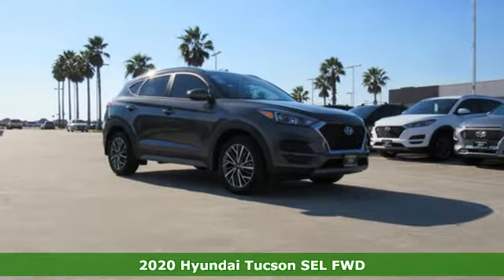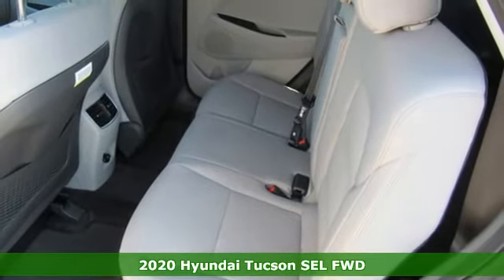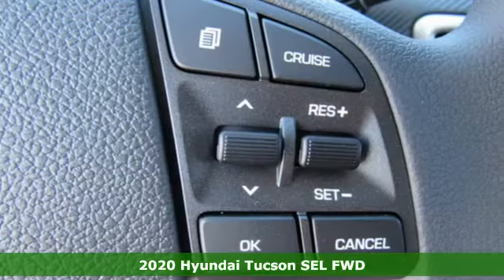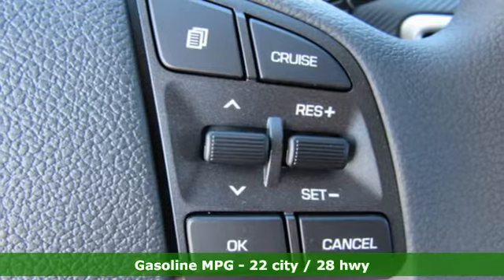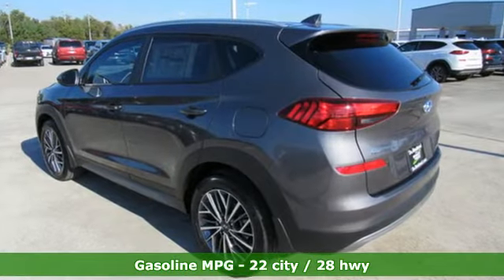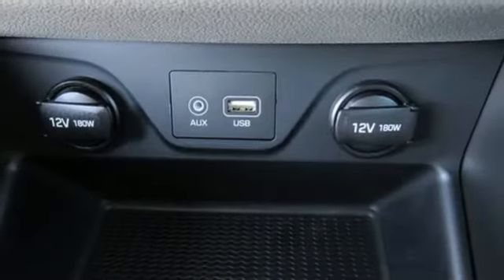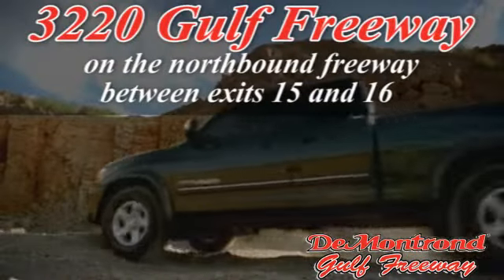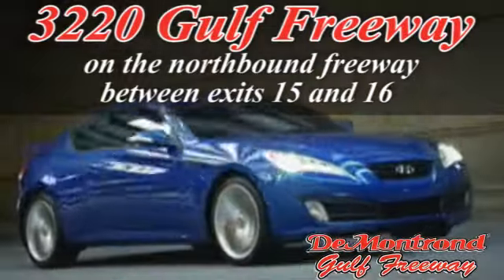New 2020 Hyundai Tucson Texas City TX Houston, TX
Year: 2020
Make: Hyundai
Model: Tucson
Trim: FWD
Engine: L Cyl.
Color: MAGNETIC FORCE
Interior: GRAY
Stock #: H30603
VIN: KM8J33AL3LU129381

Address:
3220 Gulf Freeway (I-45)